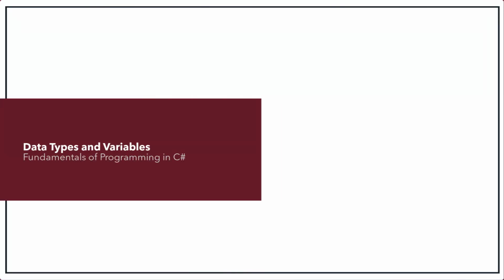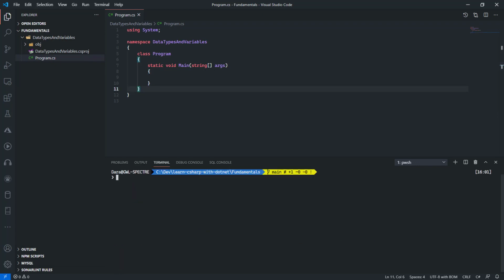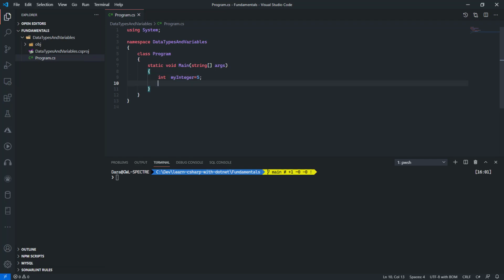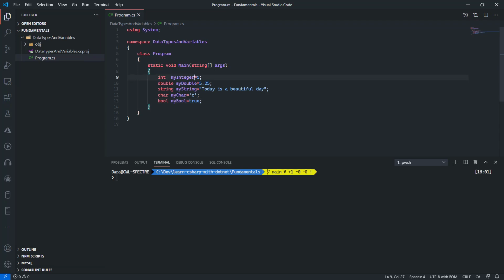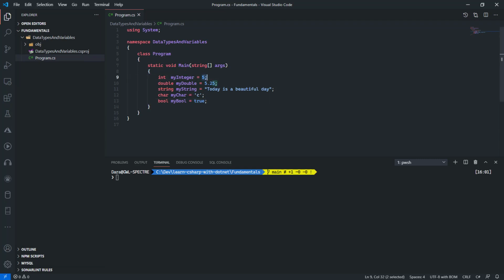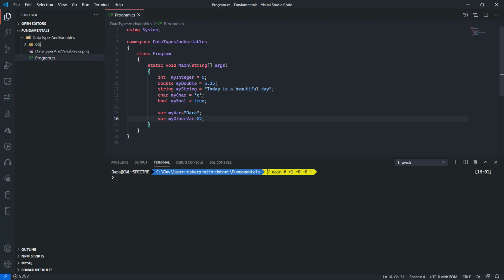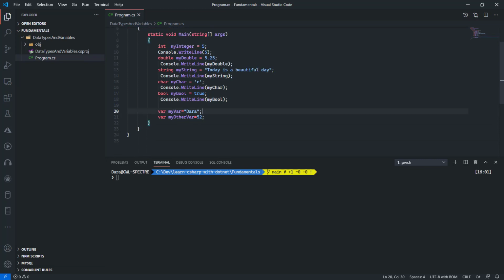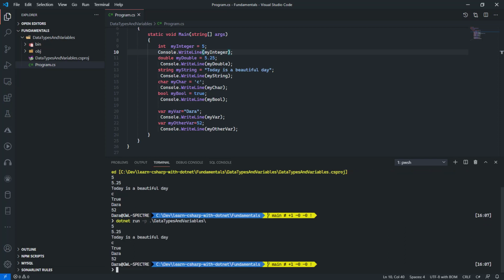C# Tutorial for Beginners: Data Types and Variables